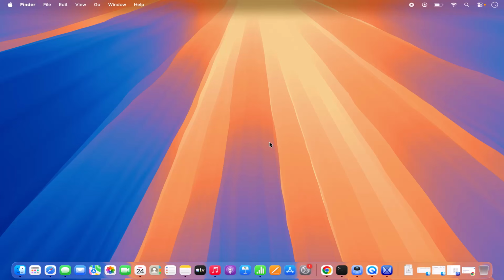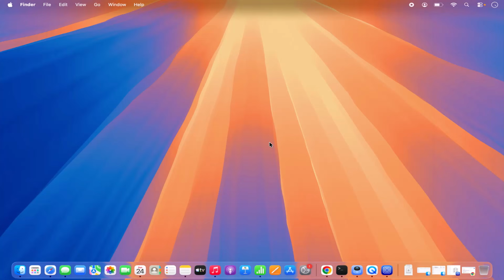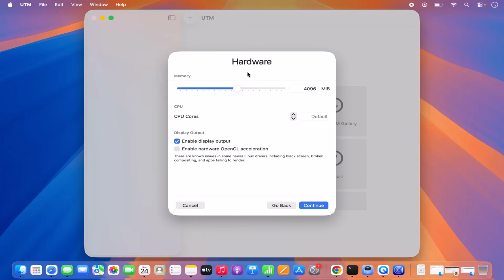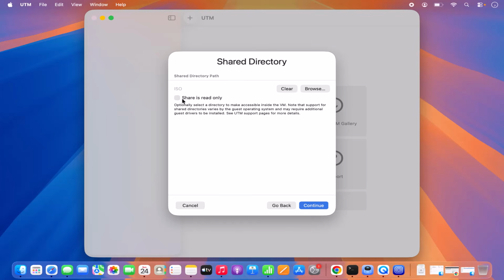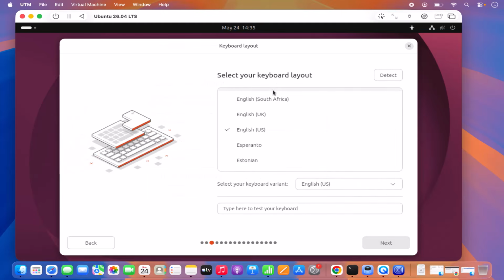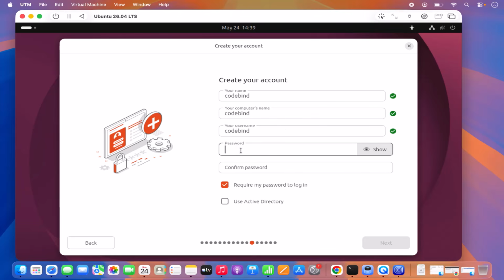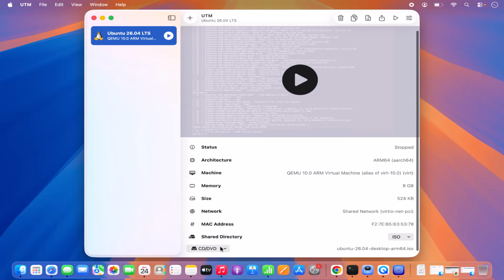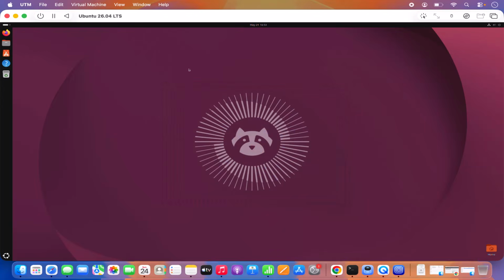How to Install Ubuntu 26.04 LTS on Mac (M Series) | Run Ubuntu on Apple Silicon Using UTM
In this step-by-step tutorial, you’ll learn how to install Ubuntu 26.04 LTS on Apple Silicon Macs (M1, M2, M3, M4, and newer chips) using UTM. This guide is perfect for beginners, developers, and students who want to run Linux on macOS without dual-booting or affecting their main system.

UTM makes it easy to run virtual machines on Apple Silicon by using virtualization and emulation, allowing you to install and use Ubuntu smoothly on your Mac.

In this video, you’ll learn how to:
• Download and install UTM on macOS
• Download Ubuntu 26.04 LTS ISO for ARM
• Create a new virtual machine in UTM
• Configure CPU, RAM, and storage settings
• Import and attach the Ubuntu ISO file
• Install Ubuntu step by step
• Install UTM Guest Tools for better performance
• Enable clipboard sharing and fullscreen mode
• Optimize Ubuntu performance on Apple Silicon
• Fix common installation and boot issues

This setup is useful for:
• Learning Linux on Mac
• Software development and testing
• Running Linux tools on macOS
• Experimenting with open-source environments
• Virtual machine practice for students

Benefits of using Ubuntu on UTM:
• No need for dual booting
• Safe isolated environment
• Works on Apple Silicon Macs
• Great for developers and learners
• Easy snapshots and recovery options

This tutorial is perfect for:
• MacBook Air and MacBook Pro users
• Apple Silicon users exploring virtualization
• Anyone interested in Ubuntu on Mac

By the end of this tutorial, you’ll have Ubuntu 26.04 LTS fully installed and running on your Mac using UTM.